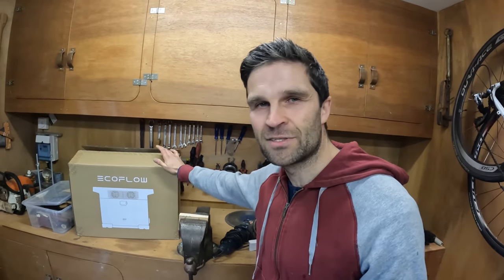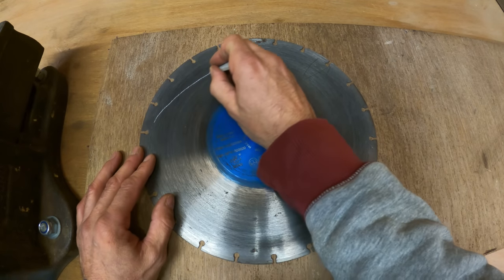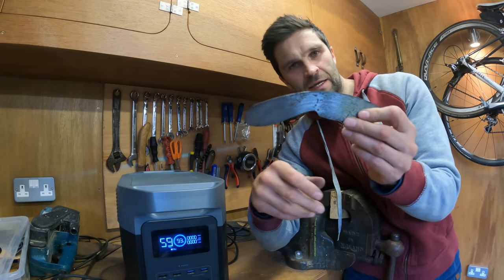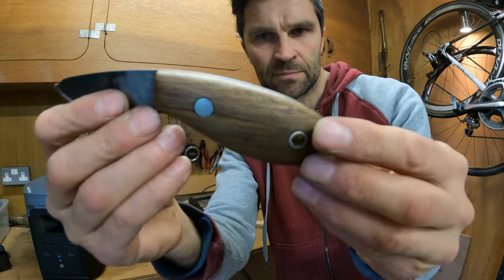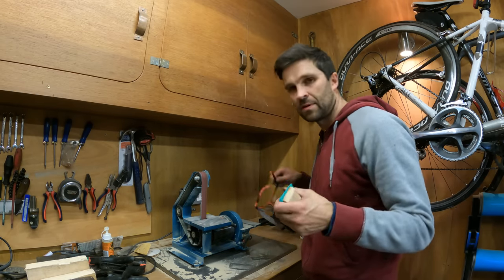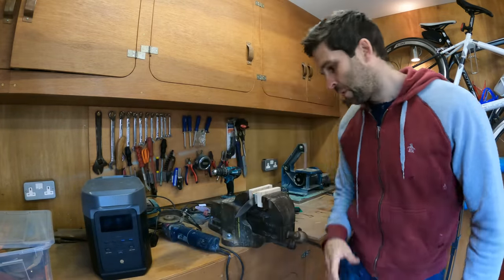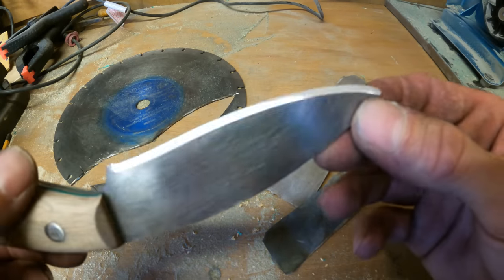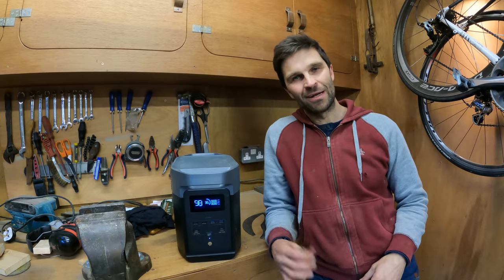FULL KNIFE BUILD OFF GRID - Ecoflow Delta 2 Test Review - Making a Knife from a Saw Blade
FULL KNIFE BUILD OFF GRID USING THE ECOFLOW DELTA 2
Turning an old concrete cutting blade into a functional knife that looks beautiful. Using the power from the Delta 2 shows that it’s possible to make simple tools off grid. You never know when it might be needed!

👊If you would like to buy me a beer or Blue a chew it will be greatly appreciated:

LINKS TO MY KIT THAT I USE AND TRUST:

TENTS/SHELTER
🟡3F UL LanShan 2 Pro tent: (Awesome, lightweight and cheap from a trustworthy supplier)

SLEEPING:
Naturehike ULG400 Down Sleeping Bag (3 season) ULG700 (4 season) (trustworthy seller)
Thermarest Neoair Mattress
Thermarest Neoair Uberlight Sleeping Mattress
Thermarest Neoair XTherm Sleeping Mattress
Rab neutrino 600 sleeping bag
Sea to Summit Aeros Ultralight Pillow
Sea to Summit Reactor Sleeping Bag Liner

CLOTHING:
Fjallraven Keb Trousers
Fjallraven Keb Jacket
Fjallraven Abisko Shorts
Salomon Speed Cross Trail Shoes
Rab superflux hoodie
Rab Icefall Gauntlet Gloves
OMM Kamleika waterproof running jacket
INOV8 race ultra waterproof pant
Nike pro compression short sleeve top
Sealskinz waterproof socks
Rab Endurance Down Mitten
Rab Xenon mit

OTHER KIT:
Osprey Exos 38 Backpack
Osprey Talon 55 Backpack
Osprey Talon 44 Backpack
Lowe Alpine Airzone Hike 30 Backpack
Lowe Alpine AirZone Camino Trek 40/50 Backpack
OMM chest pod
Sawyer mini water filter
Swiss Army Knife
GSI Dualist Cooking system
GSI minimalist Cooking system
GSI soloist cooking complete set with stove
GSI Pinnacle 4 season stove
Trangia Spirit Burner
MSR universal canister stand
HydraPak 2l bottle
HydraPak Crush flexible bottle
Sea to Summit alpha light long handled spoon
Petzl Aktic head torch
Fenix CL26r lamp
The Deuce toilet trowel
Grivel crampon cleats
Snow shovel Black Diamond deploy 7
Petzl Ride ice axe

BLUE’S KIT:
Ruffwear collar
Ruffwear Approach Pack

FILMING:
GoPro Hero 9 Black
GoPro Hero 10 Black
GoPro 9/10 snap mount
DJI mini 2 drone
DJI OM4 Smartphone Gimbal
iPad Pro
Anker battery power ore slim 10,000
Jackery portable power station Explorer 500
Jackery SolarSaga 100w portable solar panel